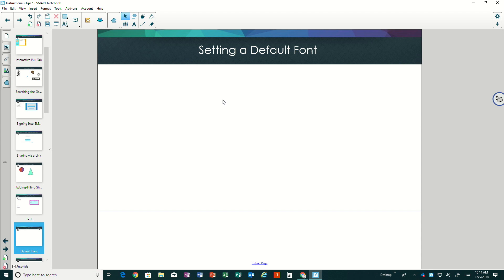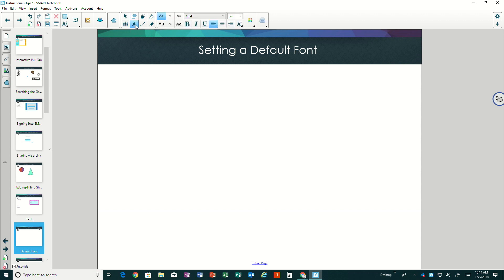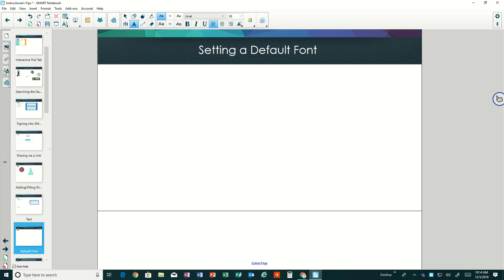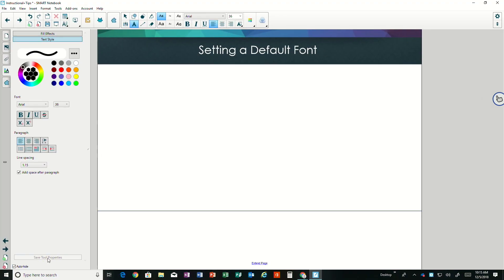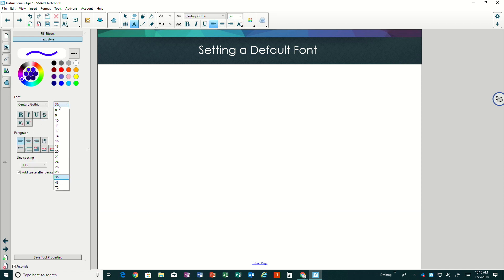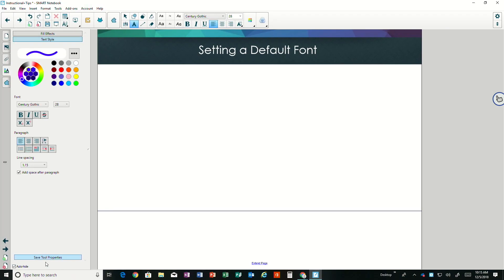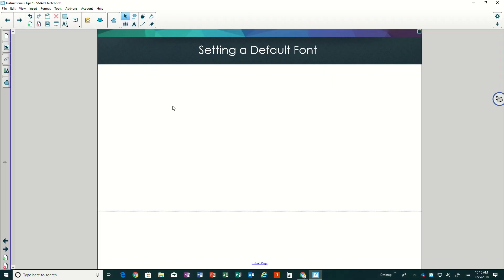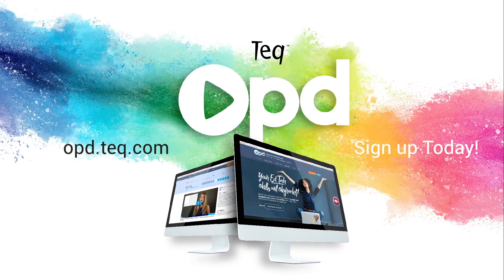SMART Instructional Skills: Setting a Default Font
Sharpen your SMART skills with our series of instructional videos that guide you through the basics! In this video you'll learn how to set your default font in SMART Notebook, so you can start with your preferred font each time.

For more, visit us at opd.teq.com